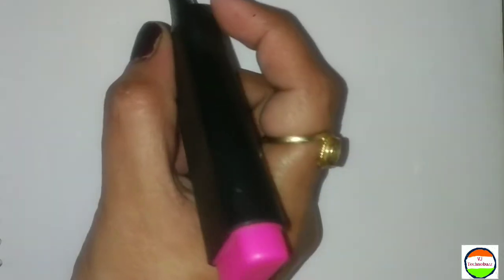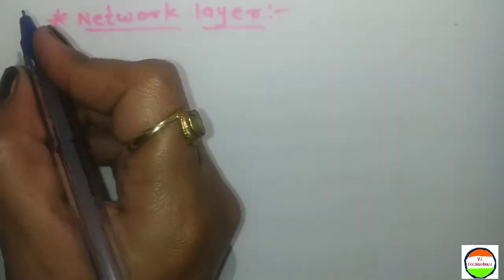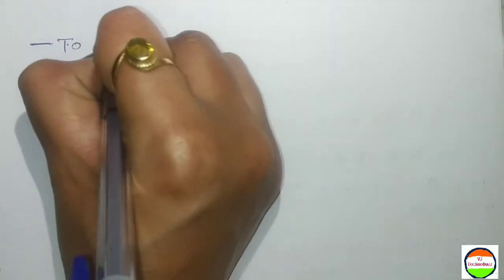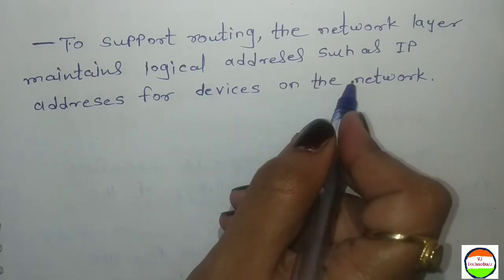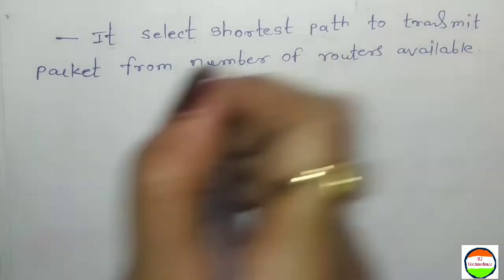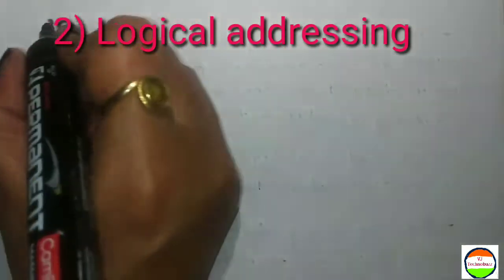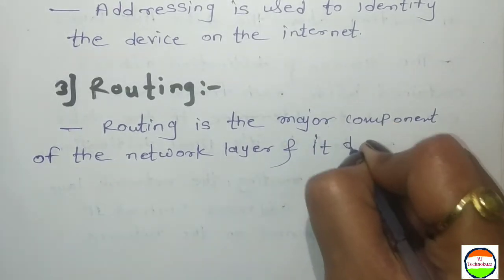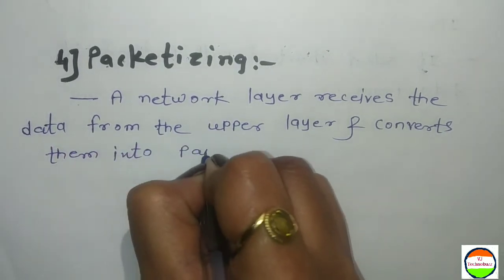Network Layer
In this video I will show you how to use
1) Network Layer Of OSI Model.
2) Functions Of Network Layer.